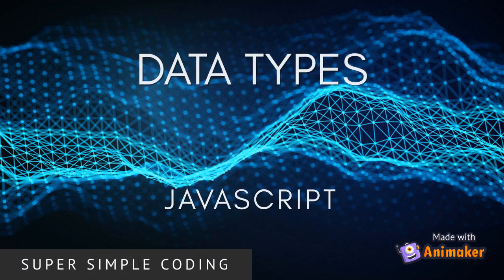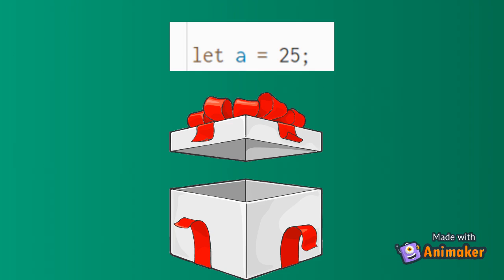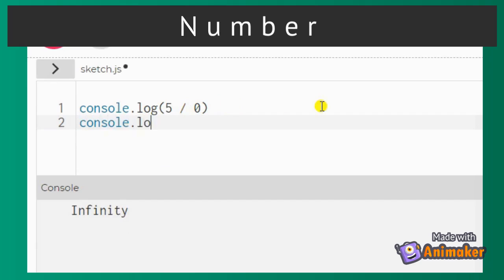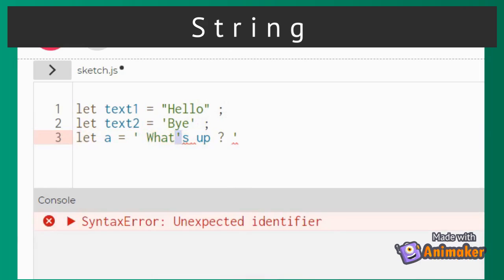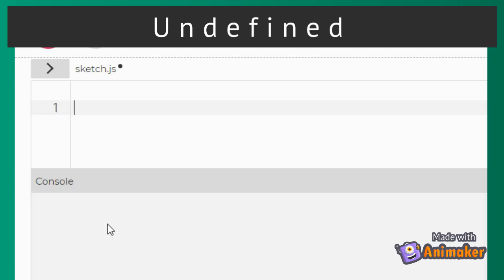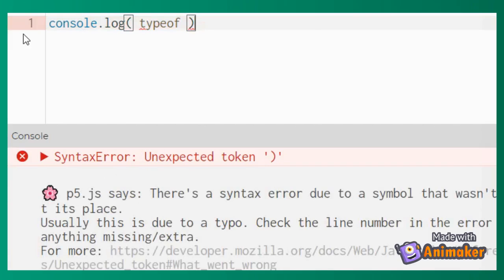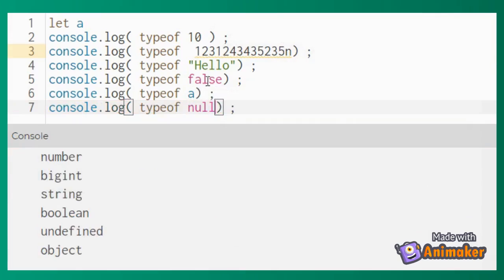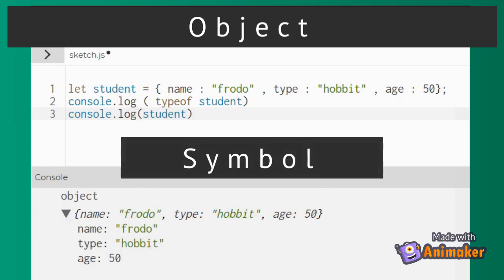1.7: DATATYPES in JavaScript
Data Types in JavaScript using p5.js